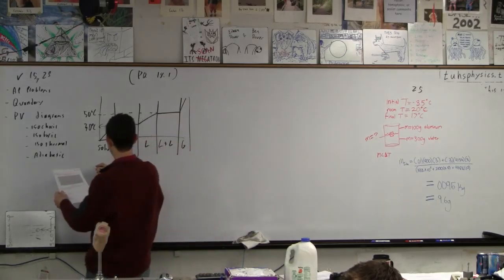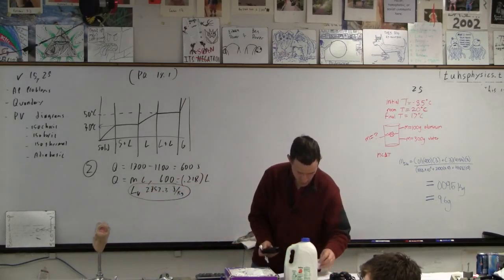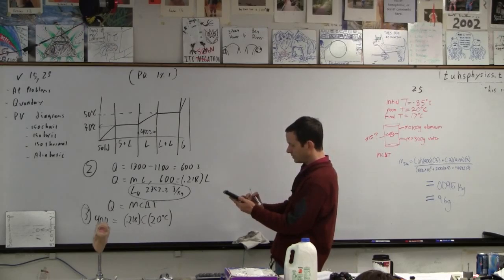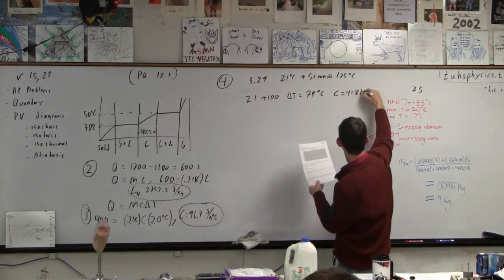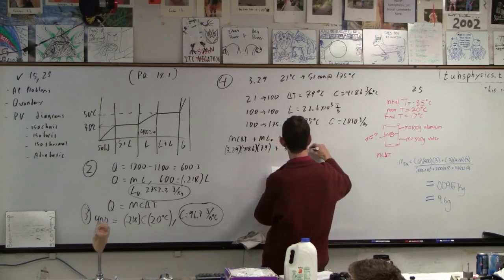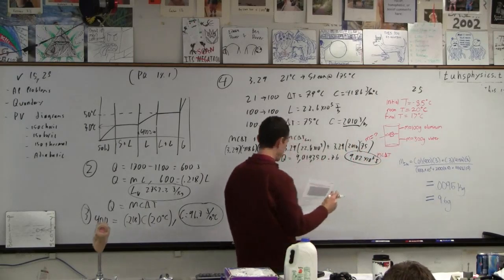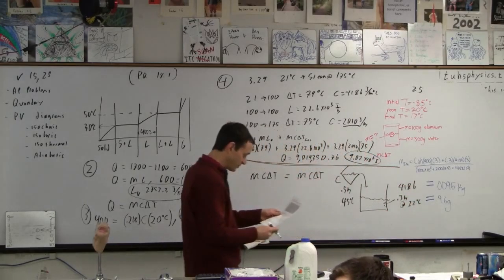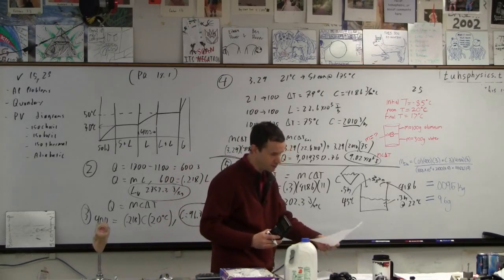IBI 13-07-00 PreQuiz 14.1